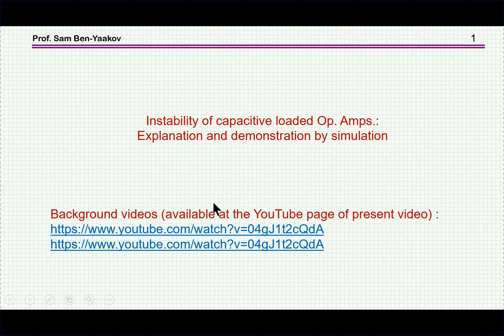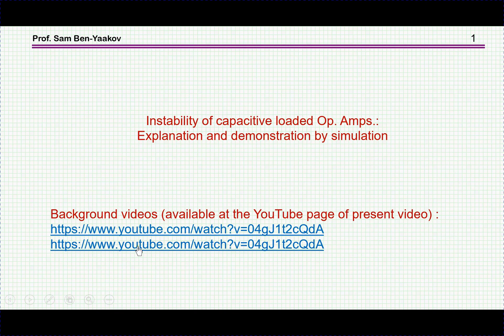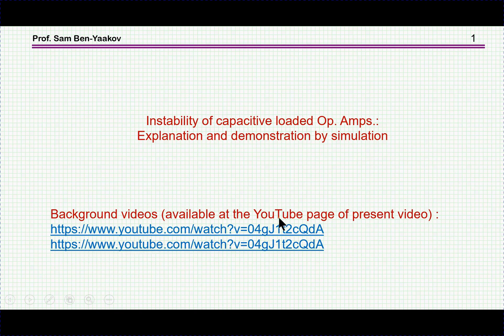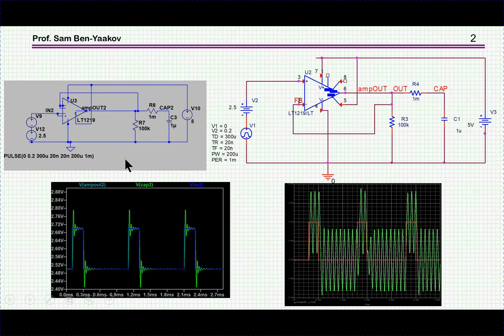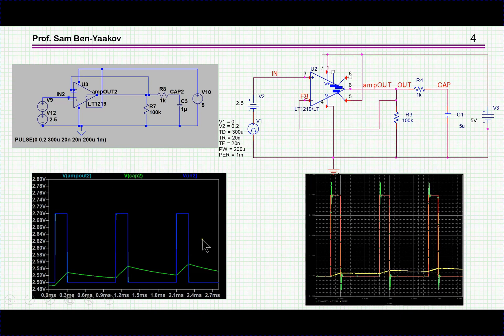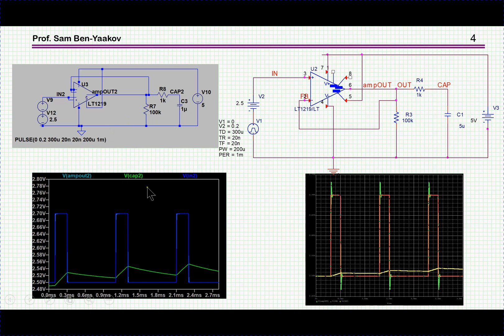Instability of capacitive loaded Op. Amps.: Explanation and demonstration by simulation